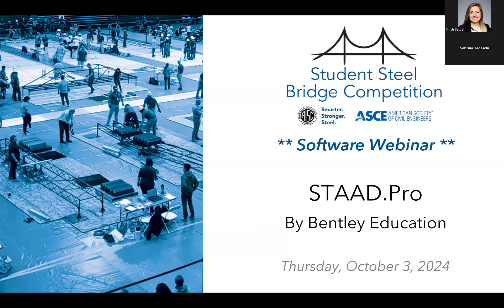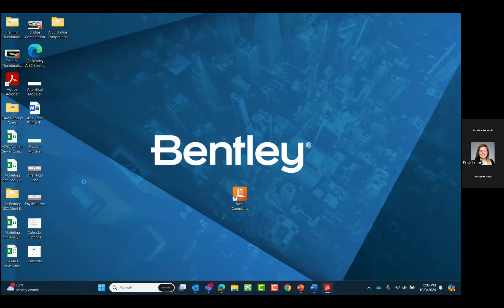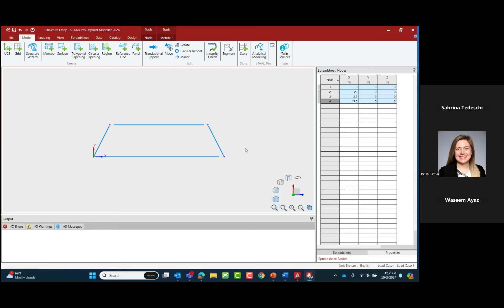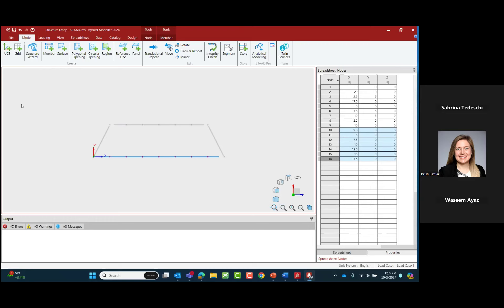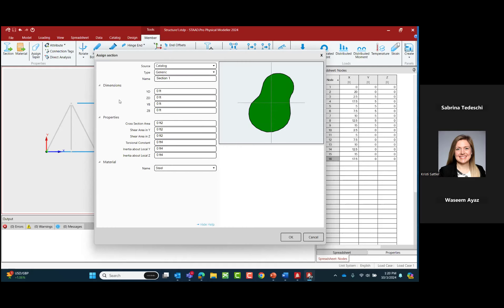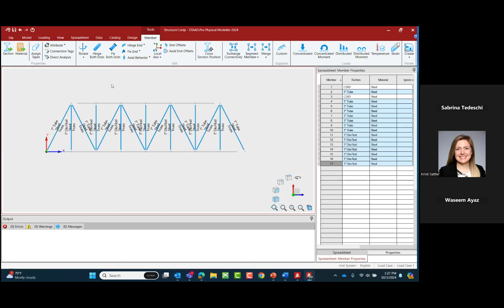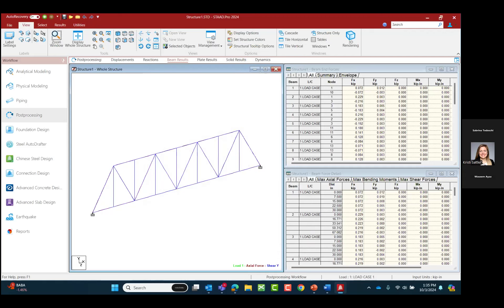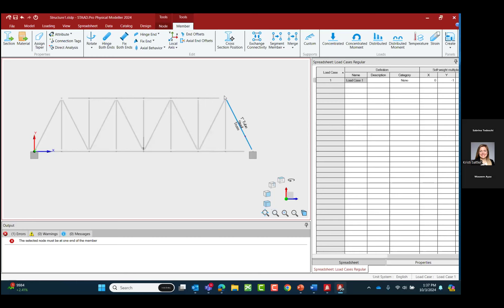2025 SSBC Software Webinar - Bentley Education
Learn more about the AISC/ASCE Student Steel Bridge Competition